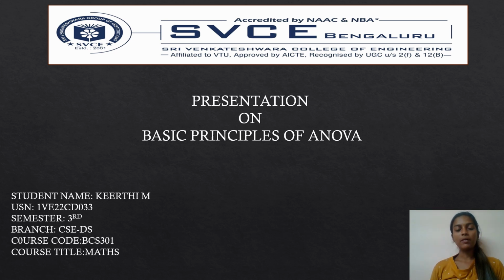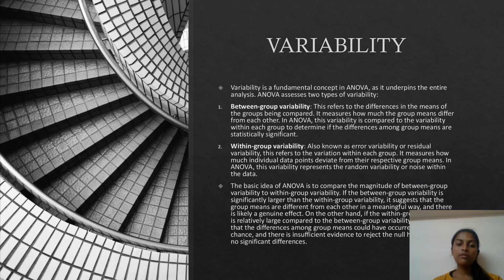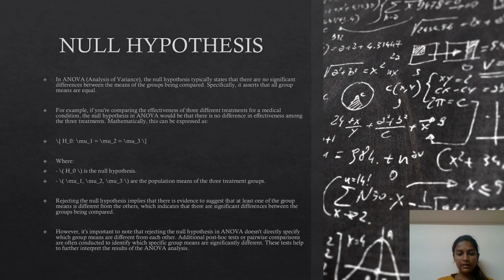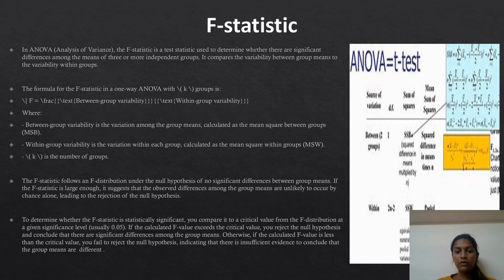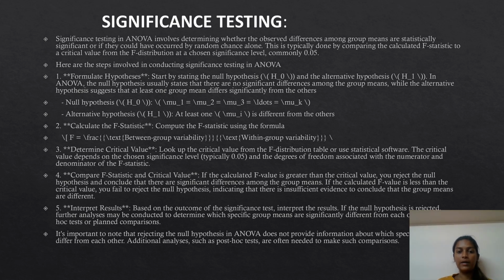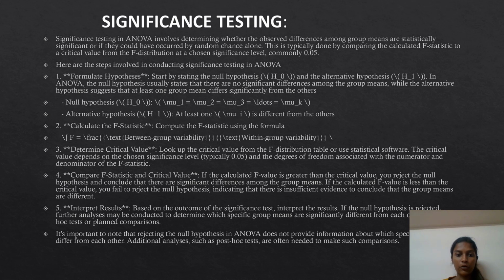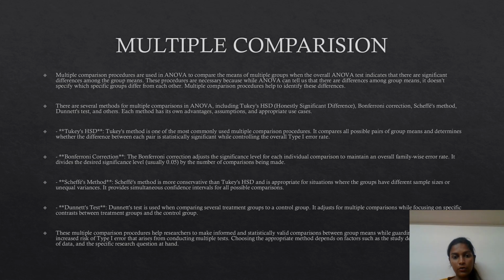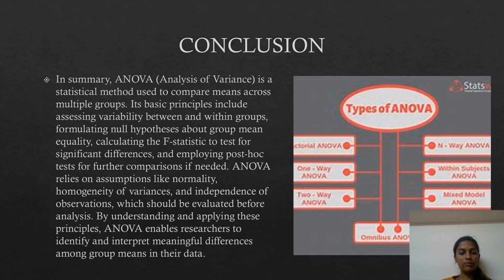Introduction to ANOVA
principles of ANOVA